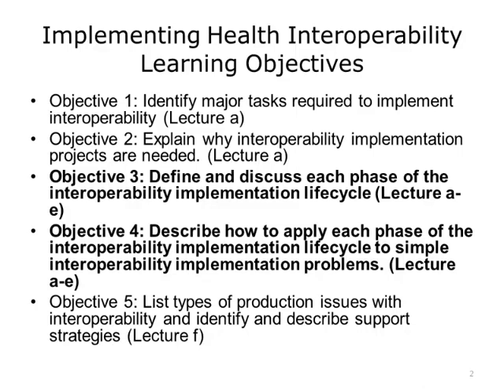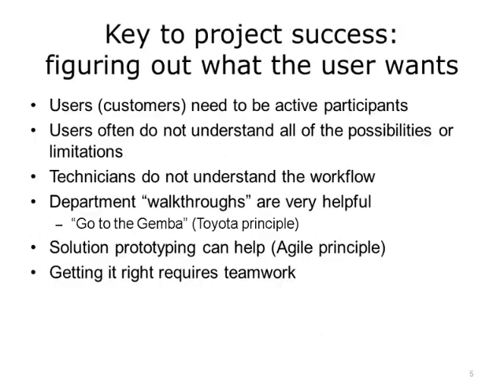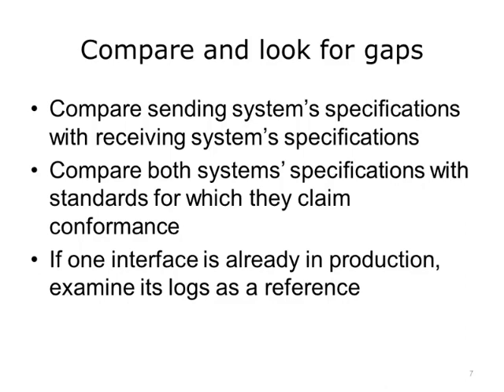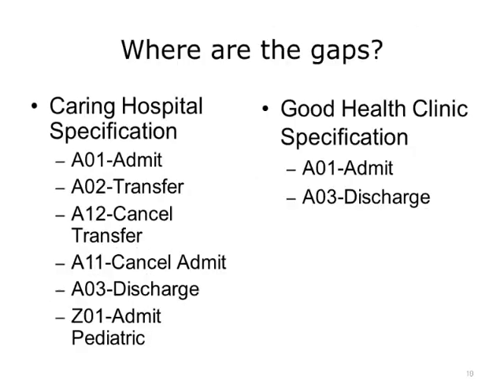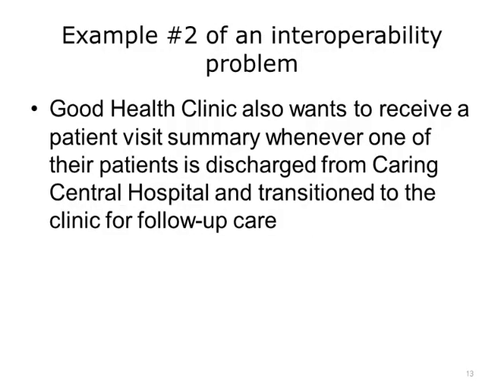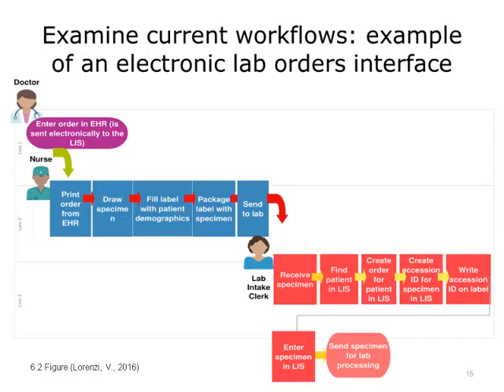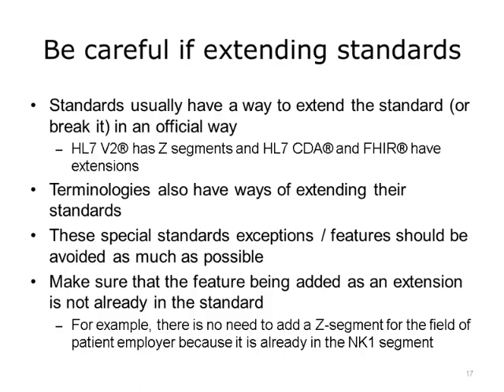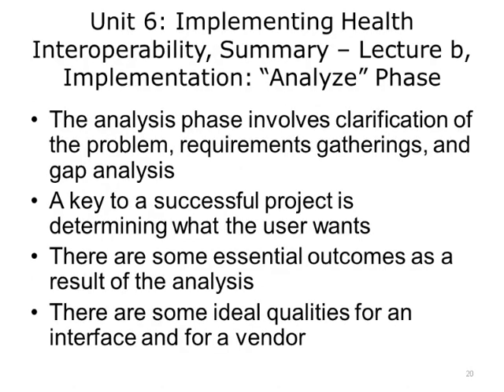ONC Component 22 Unit 6 Lecture b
Unit 6: Implementing Health Interoperability

Lecture b: Implementation: “Analyze” Phase:
 • Requirements gathering
 • Gap analysis
 • Mapping work
 • Data incompatibilities
 • Workflow issues
 • Desirable interoperability qualities of vendors and vendor systems
 • Results of analysis

Description: Welcome to Care Coordination and Interoperable Health IT Systems, Implementing Health Interoperability, Lecture b.
This unit will cover the following learning objectives: 1) Identify major tasks required to implement interoperability; 2) Explain why interoperability implementation projects are needed; 3) Define and discuss each phase of the interoperability implementation lifecycle; 4) Describe how to apply each phase of the interoperability implementation lifecycle to simple interoperability implementation problems; and 5) List types of production issues with interoperability and identify and describe support strategies. This lecture continues on with the health care interoperability implementation lifecycle. It discusses the second step, the Analyze phase.

Summary: The analysis phase involves clarification of the problem, requirements gatherings, and gap analysis. Serious problems might be discovered at this step that may lead to project scope or scheduling changes. The main outcome of the Analysis phase is a detailed specification of the problem so that a solution can now be now be designed.